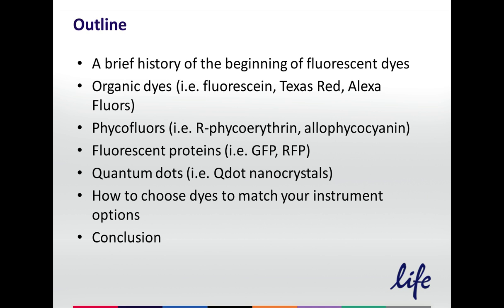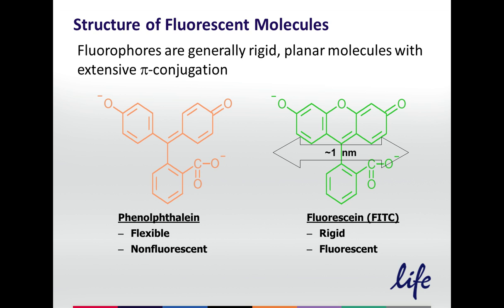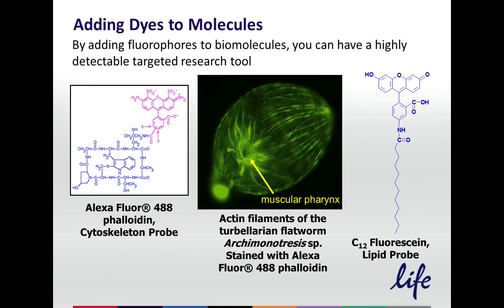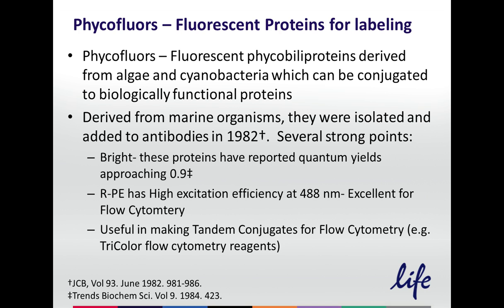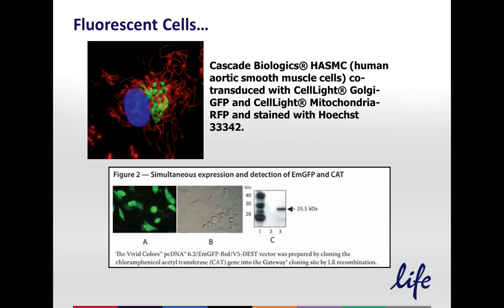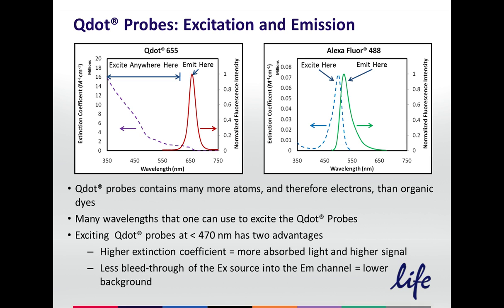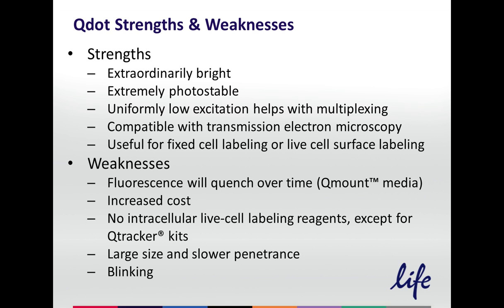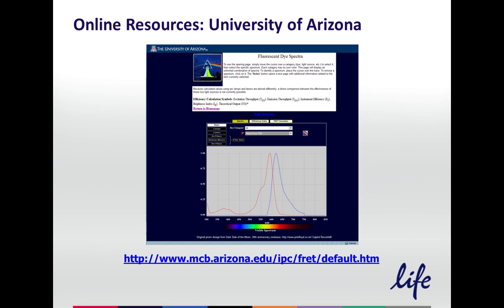Molecular Probes Educational Webinar: Learn to choose the right fluorophore when designing experimen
This webinar will explore 1) choosing the best dye for an assay, 2) quantum dots compared to other dyes, 3) when to use R-PE, APC, or FPs, 4)how to match dyes to your instrument.